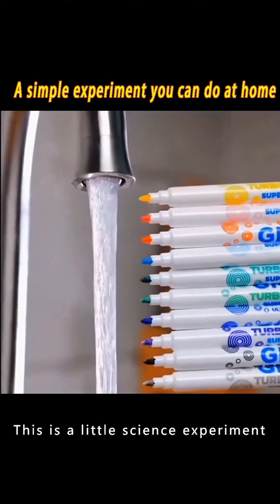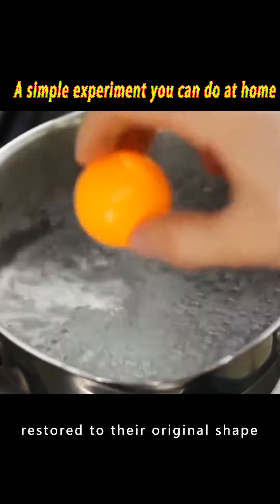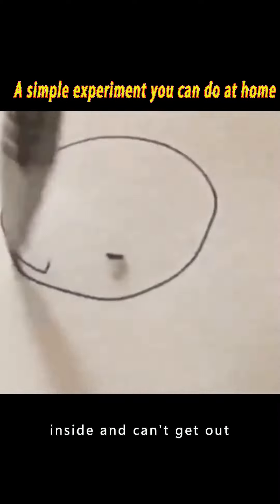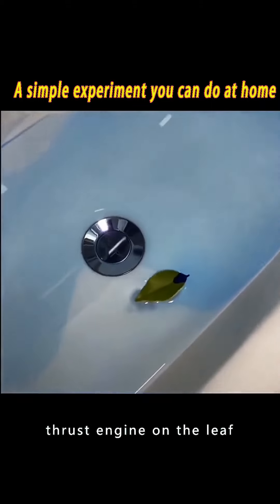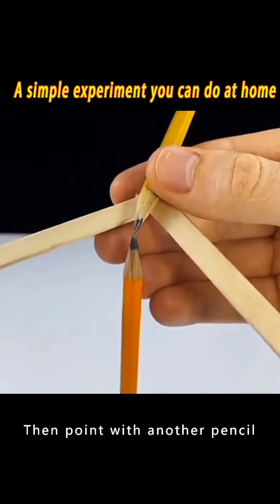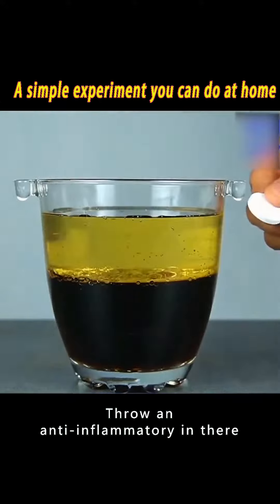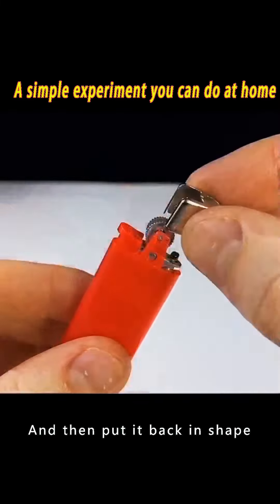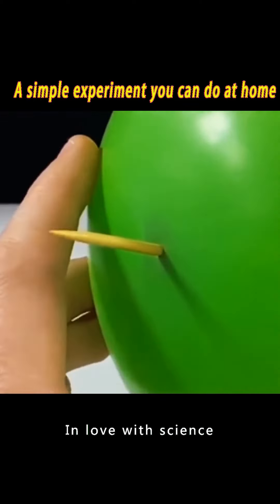IT'S NOT MAGIC 👀 it’s a science EXPERIMENT🤓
It’s not magic, it’s a little science experiment

Do you LOVE SHORTS as much as WE do?
» Original video from Tiktok @ztl7777
Our purpose, when uploading these SHORTS videos, is to share and spread the love for these creators.
We always give credits to the video owners.
If anyone were to have an issue with us sharing their videos here please let us know and we will happily remove the clip, video or come to an agreement.